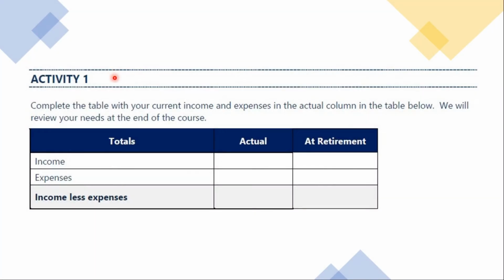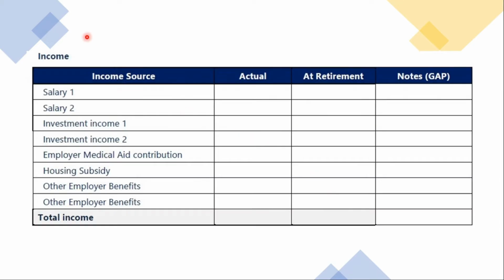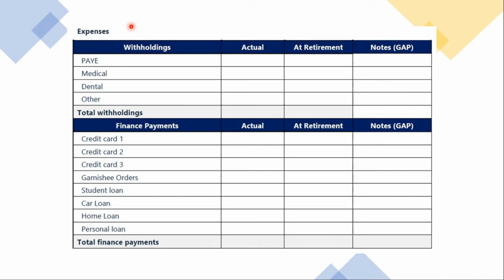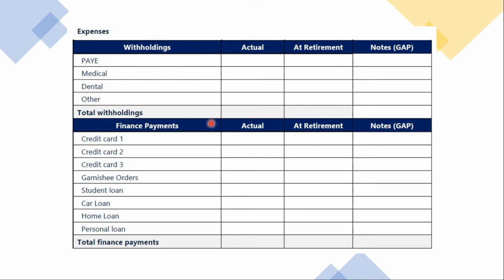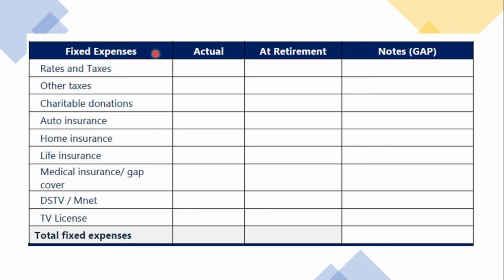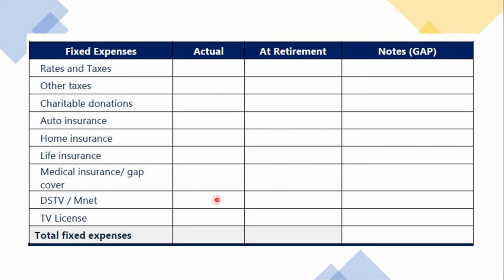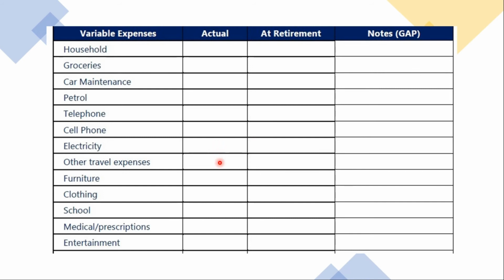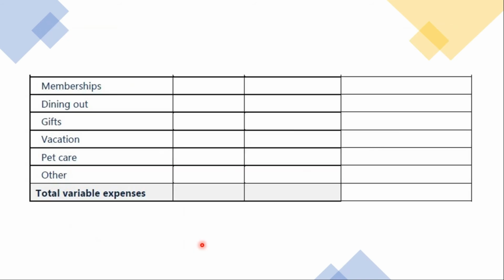Retirement Planning W